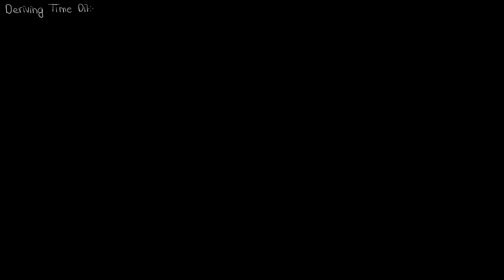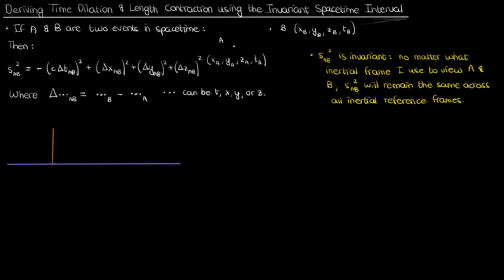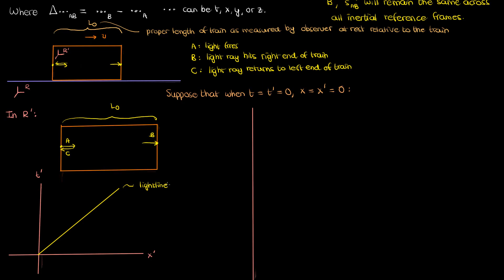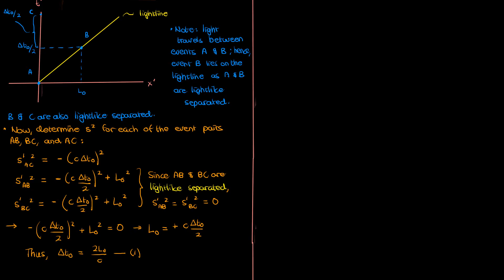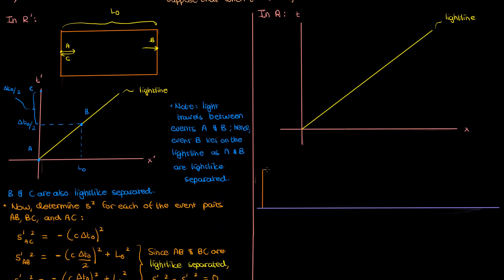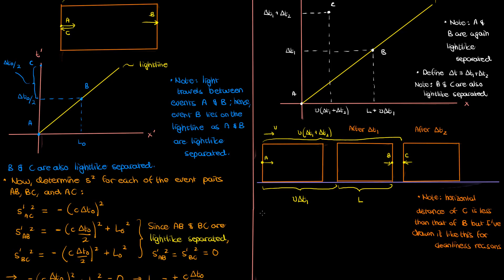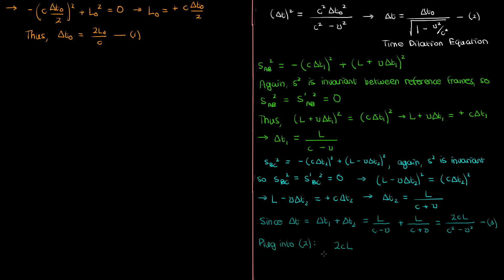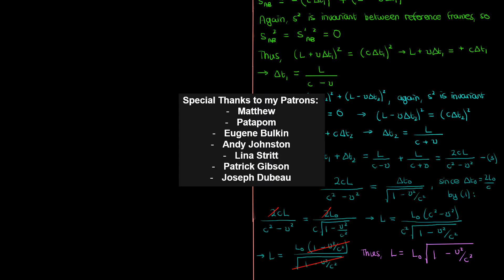Deriving Time Dilation and Length Contraction from the Invariant interval | Special Relativity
A derivation of time dilation and length contraction using the invariance of the spacetime interval and a bunch of manipulation of spacetime diagrams.

Special thanks to my Patrons:
Matthew
Patapom
Eugene Bulkin
Andy Johnston
Lina Stritt
Patrick Gibson
Joseph Dubeau